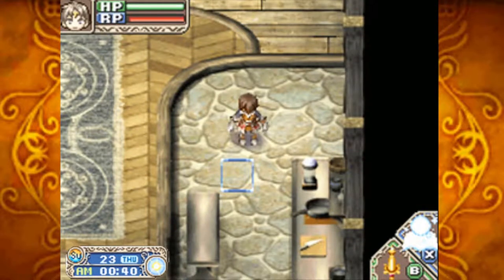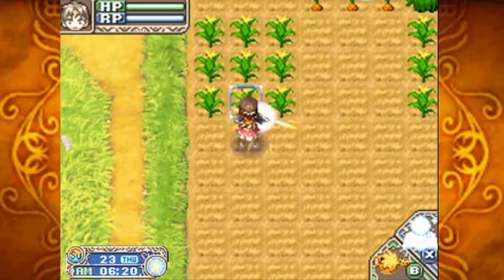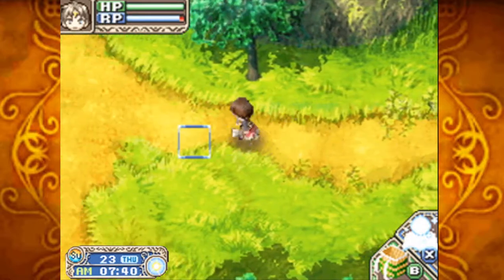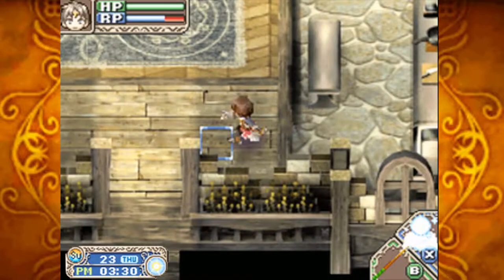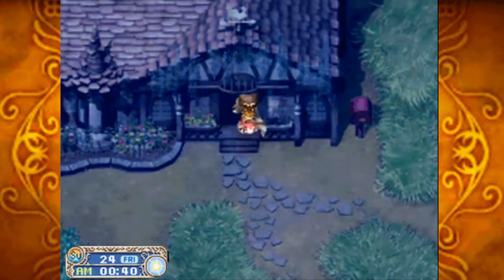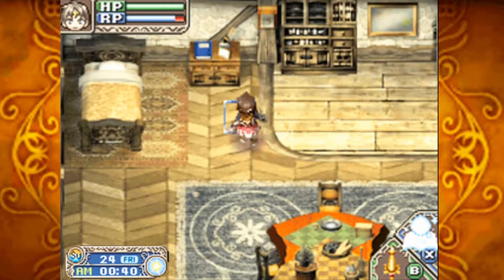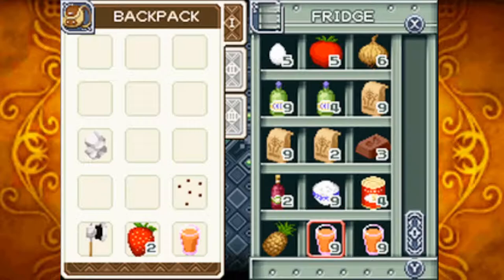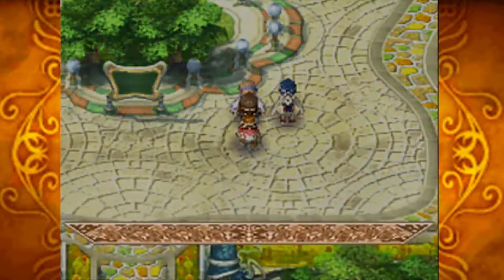Rune Factory: A Fantasy Harvest Moon Episode 27 - Final Preparations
The time skip is upon us!